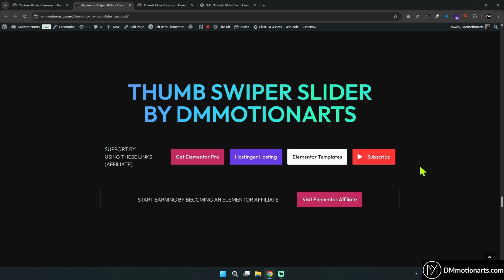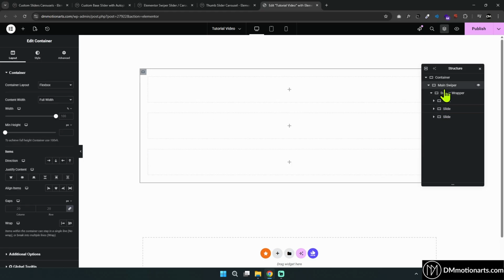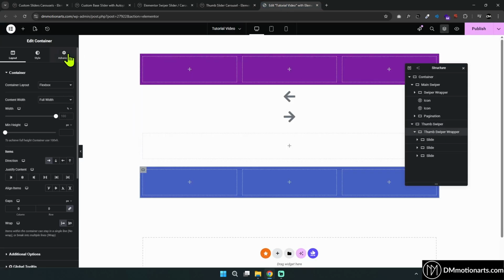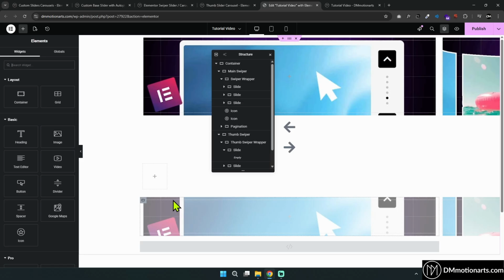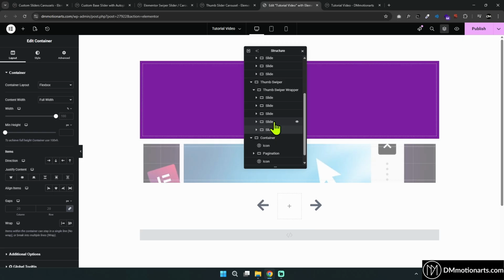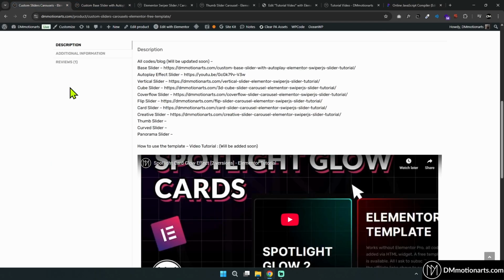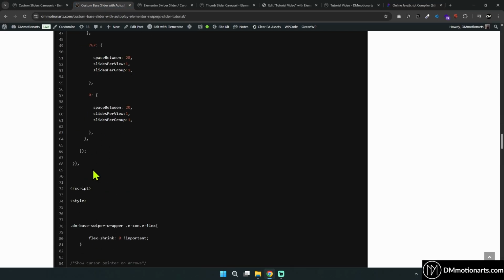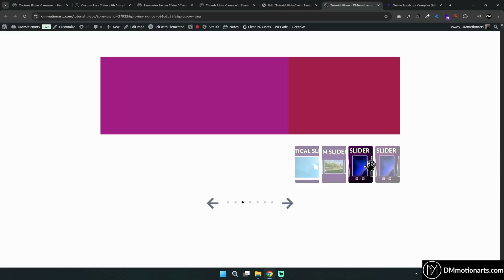Thumbnail Slider - Elementor and SwiperJS Tutorial (Free Template)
In this tutorial, we use Elementor and swiperJS to create a slider with thumbnails. It is very versatile and allows any styling.

Important Links -

Timestamps:

0:00 – Intro / Showcase
1:50 – Start
12:11 – Customization
16:52 – Pagination
19:35 – Customization #2